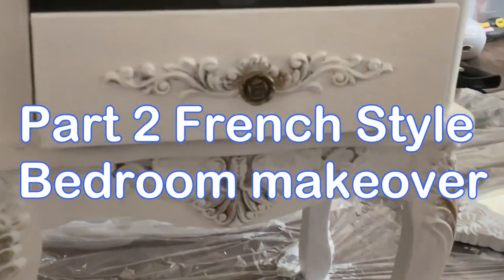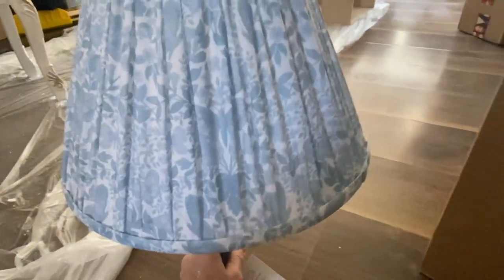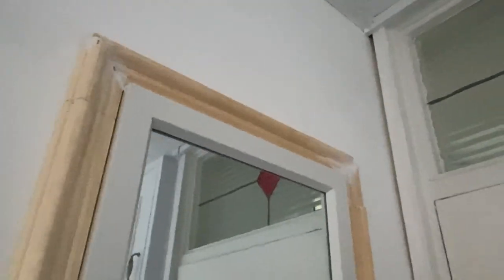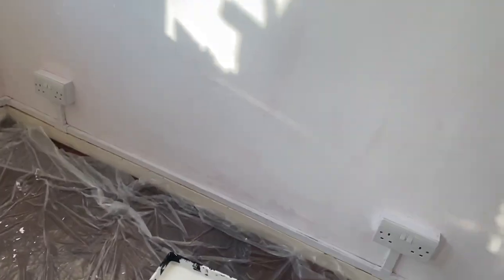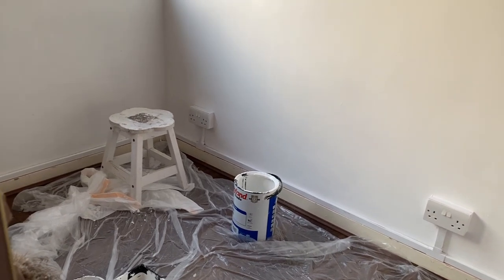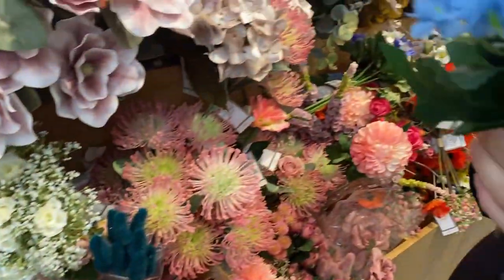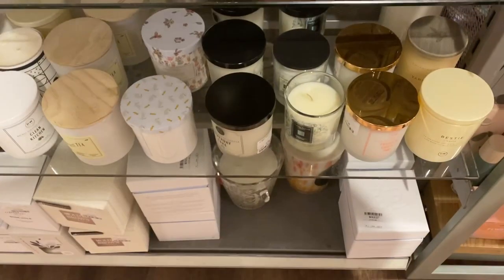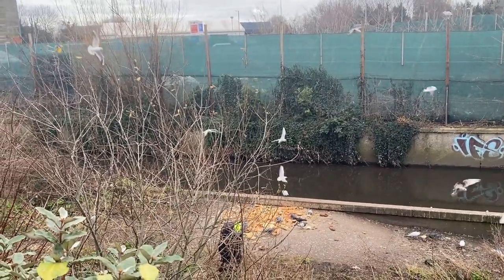French bedroom makeover updates and shopping at John Lewis / Dunelm and Home Sense.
Hi Friends

I started working on the furniture in the bedroom and also the other side of the wall.   I also took a trip into town and went shopping to John Lewis, Dunelm and Home Sense for bedroom cushions and accessories.  I hope you enjoy.